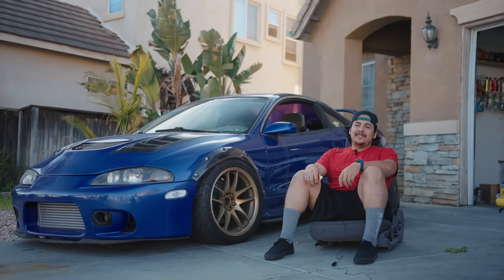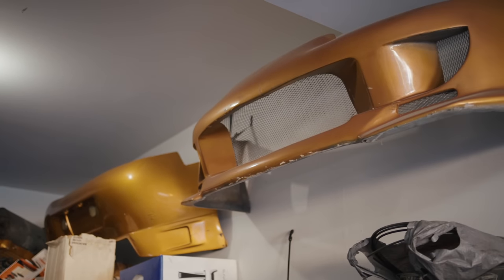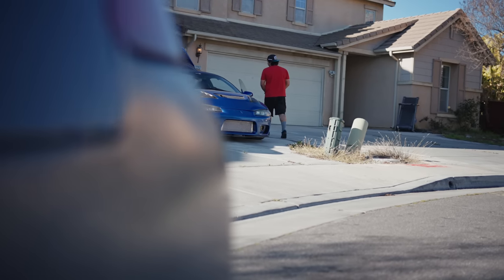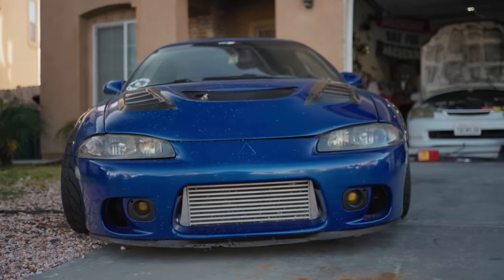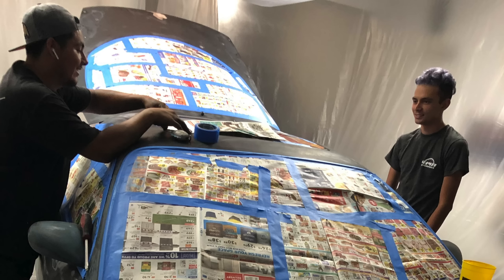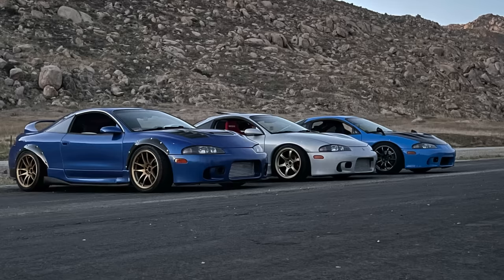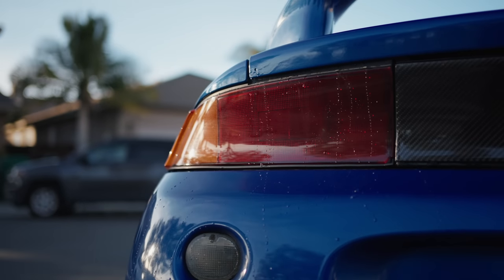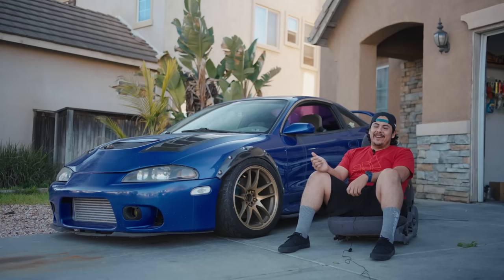The Most UNDERRATED Mitsubishi ECLIPSE Build! | Full Documentary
Mrlazyass's Mitsubishi Eclipse 420a turbo build & dsm documentary!

My Camera Gear 📸 & Mitsubishi Car Parts 🔧

Mitsubishi Eclipse
Mitsubishi Evo
Mitsubishi 3000gt vr4